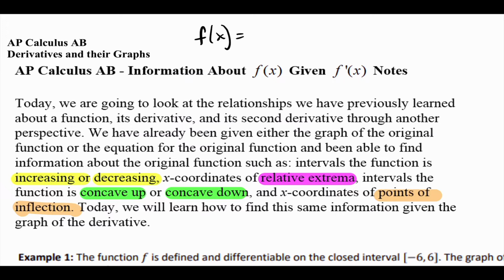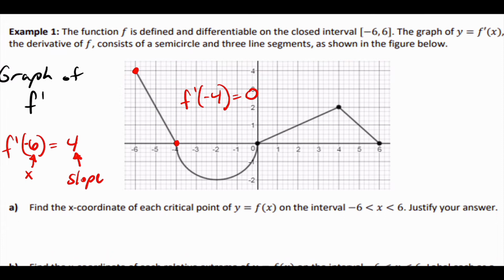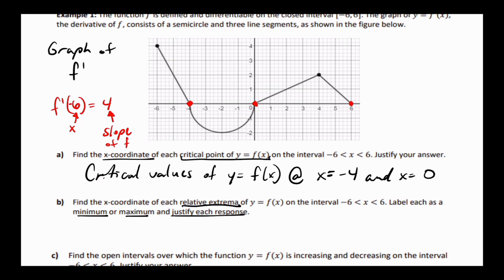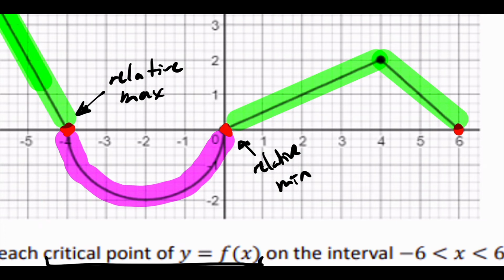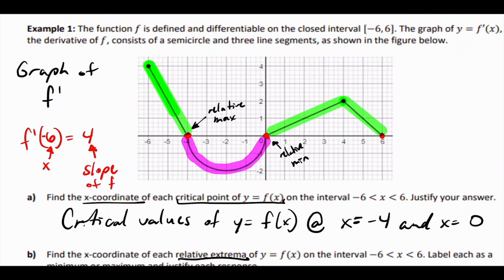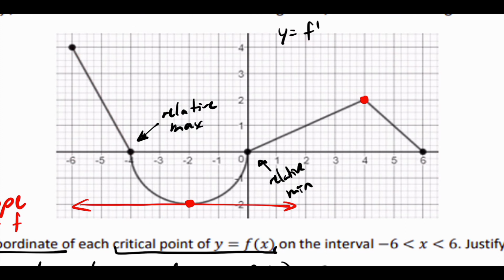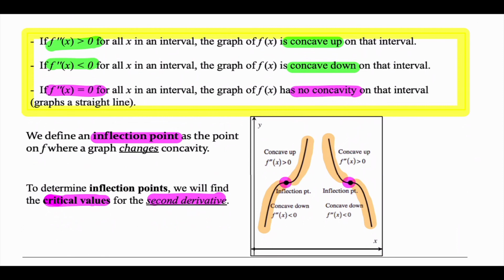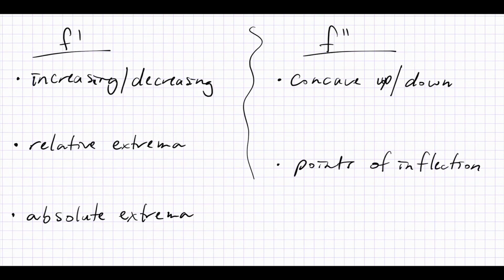10/31/22 - Derivative Graphs (Part 1)